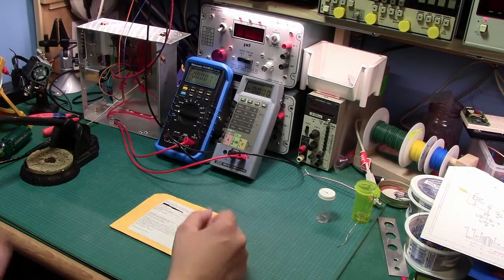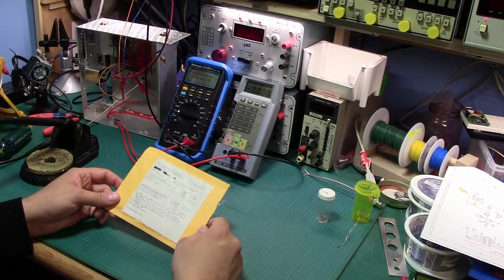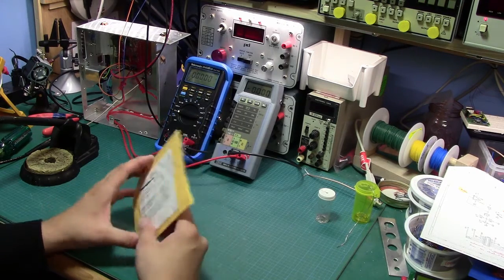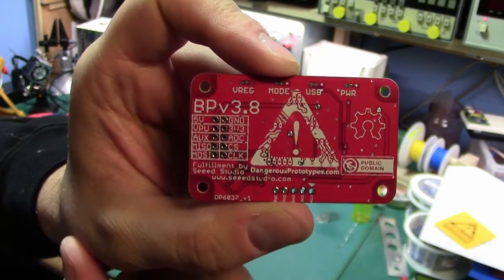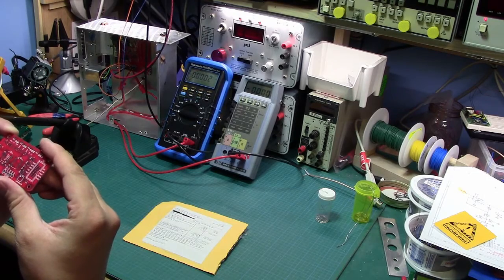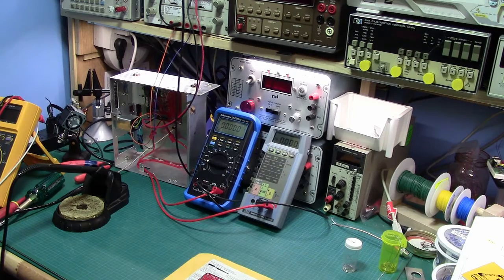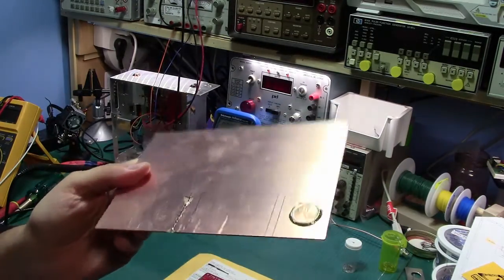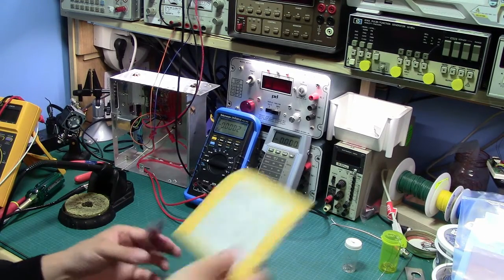Bus Pirate v3.8 Build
Just a quick video building up a Bus Pirate from Dangerous Prototypes. Also featured in this video is a new soldering station that is being built. Some adjustments are needed!